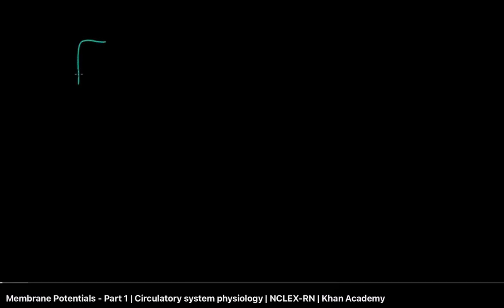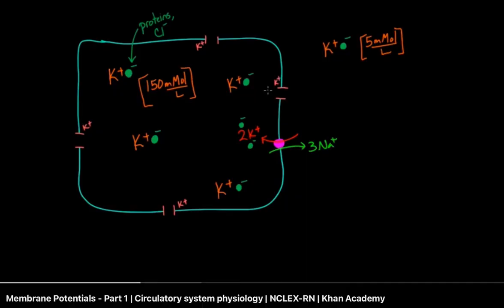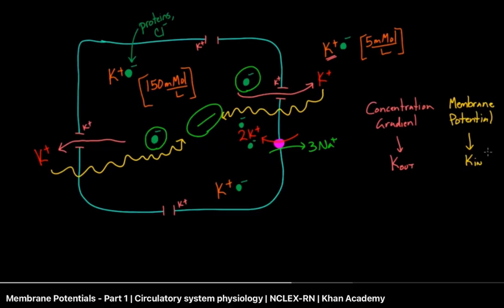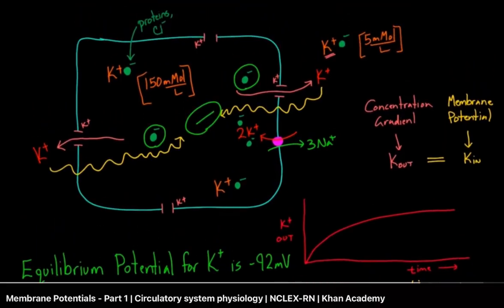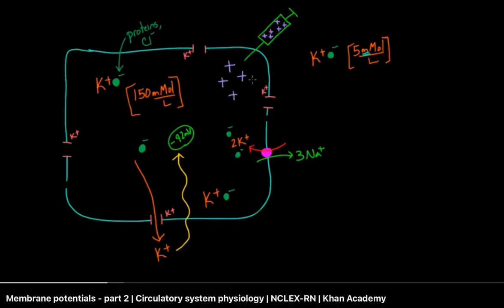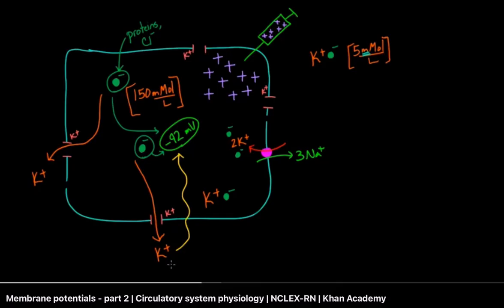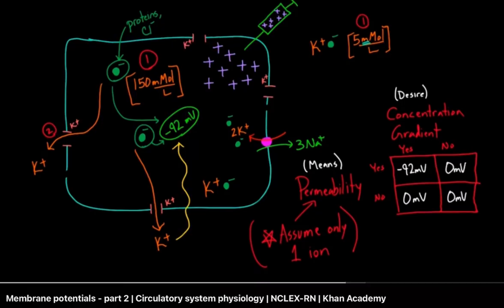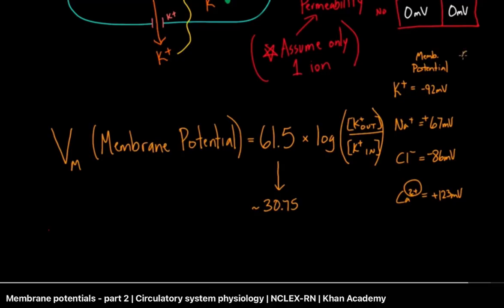Membrane potential 1 & 2 Khan